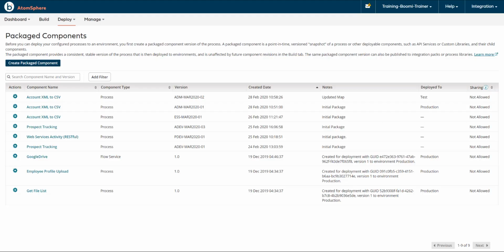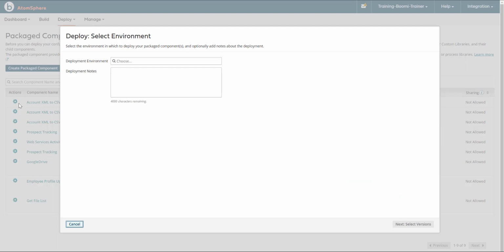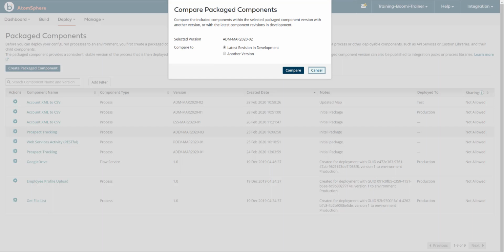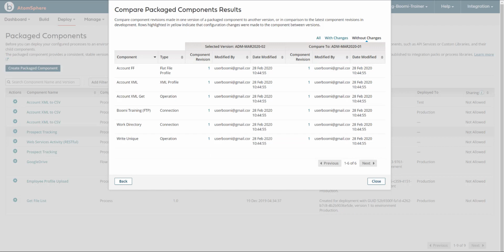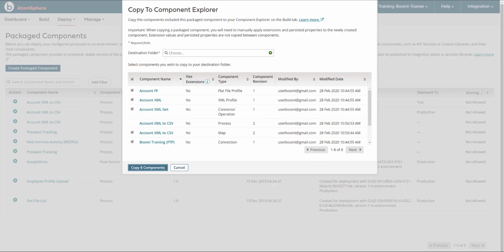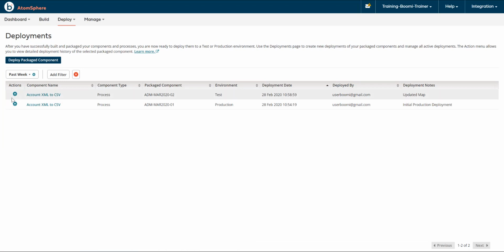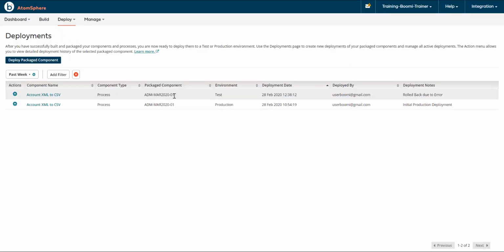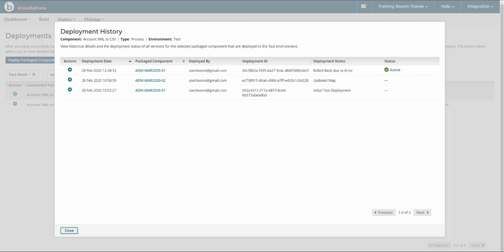Boomi Admin 10 B Deployment Action Activity